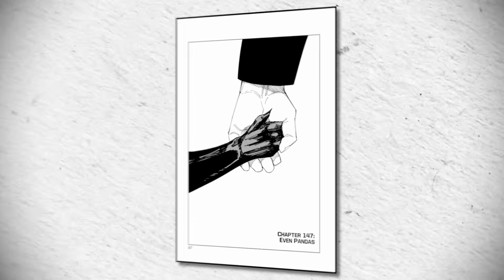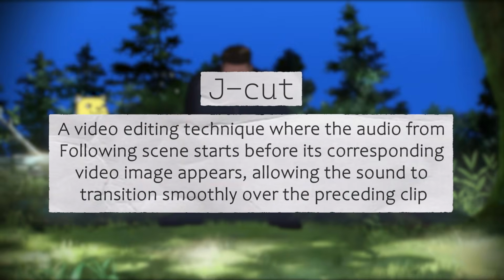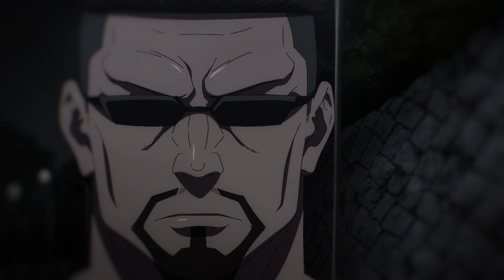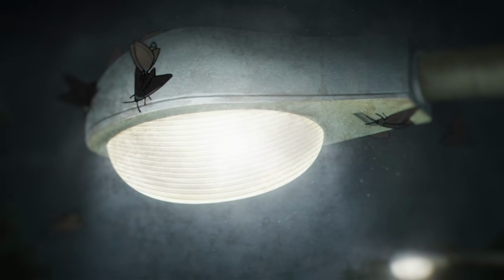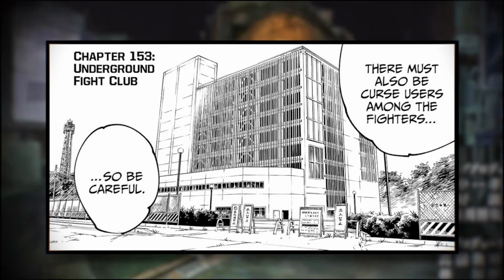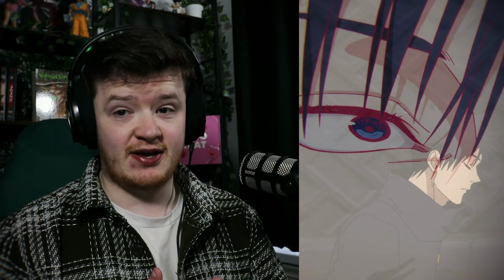This Scene Builds Dread Like a Horror Film